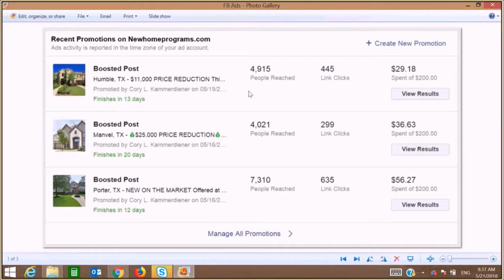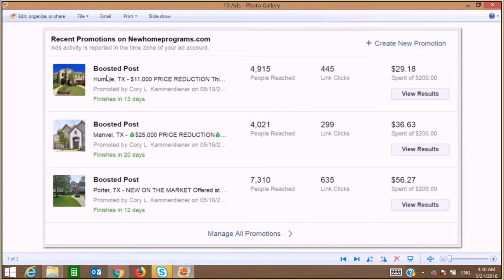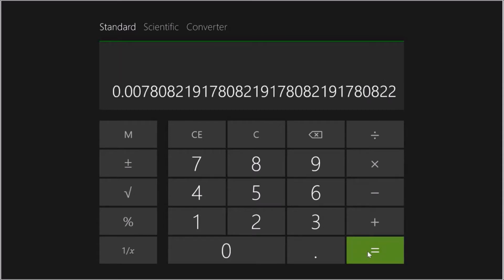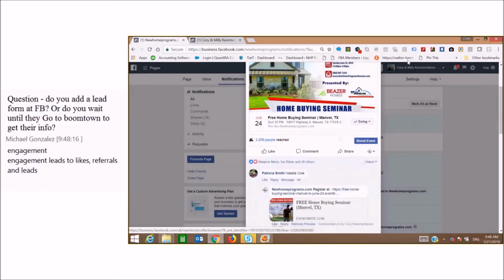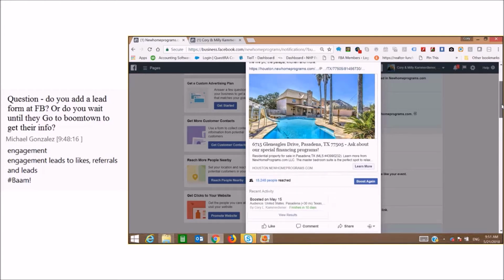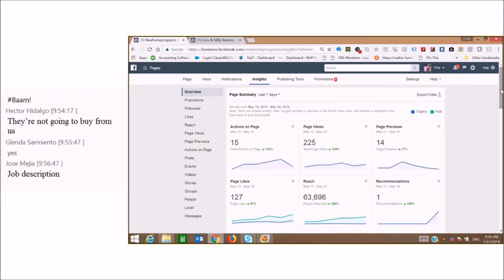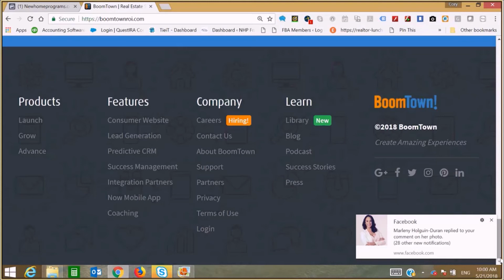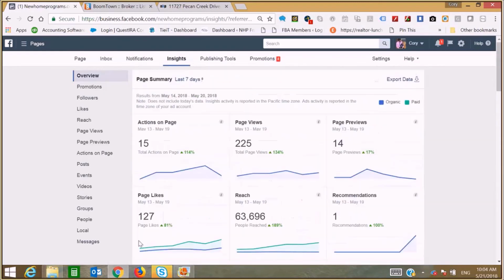Building Facebook Likes the Smart Way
Are you trying to get customers to LIKE your Real Estate Business Facebook Page with no luck? If so, you need to watch this video to learn how you can get LIKES for pennies on the dollar!